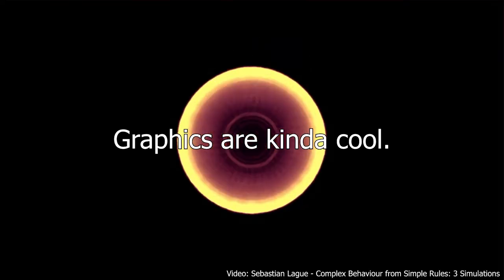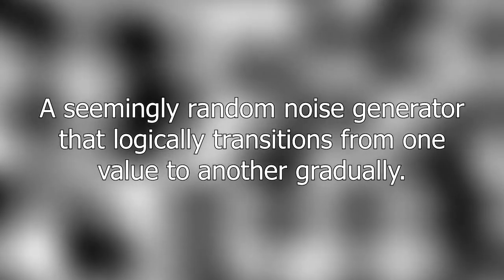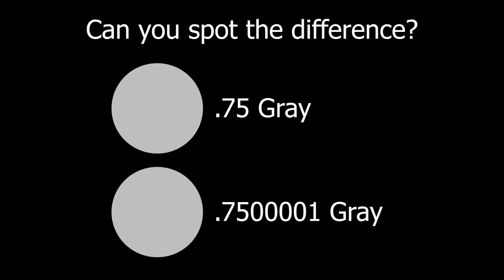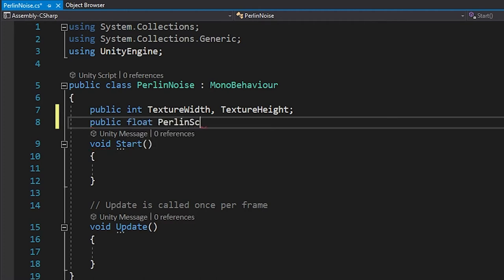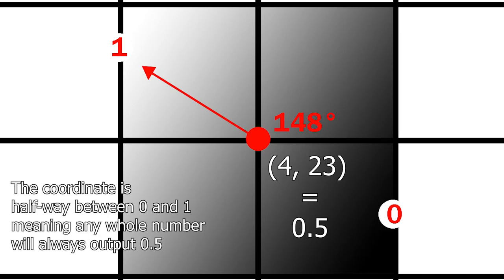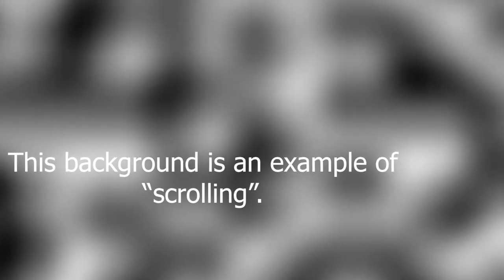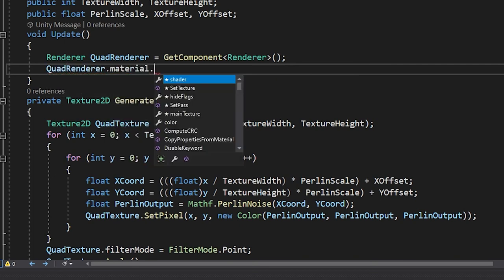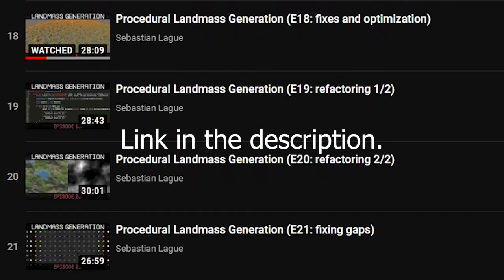[Explained] Perlin Noise and Unity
Over the past month or so, I have been working with Perlin Noise all because I watched this video by Sam Hogan:

Turns out creating randomly generated terrain is mostly based around Perlin Noise. Also, turns out that Perlin Noise is really easy to use if you don't make Youtube videos and have to explain why things work.

One month later and I finally complete understand almost every aspect of Perlin Noise and here we are. I still have made Minecraft in a day, though.